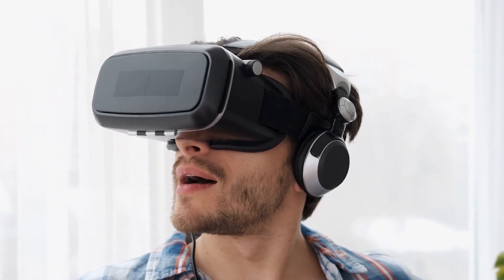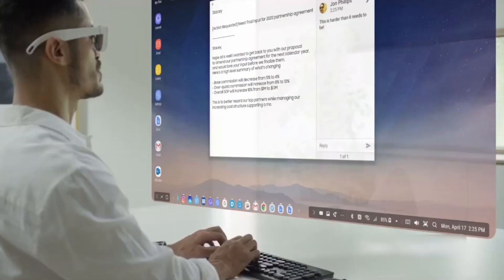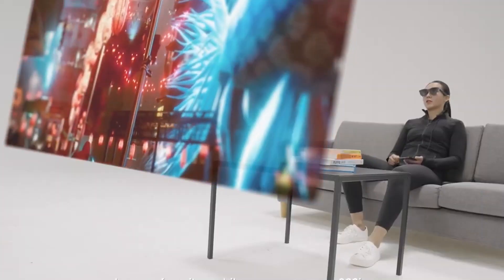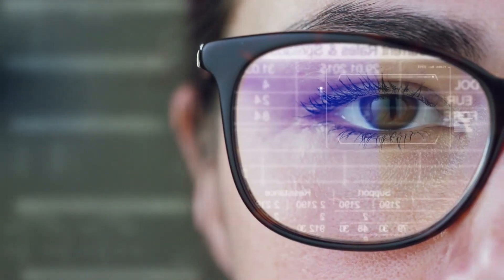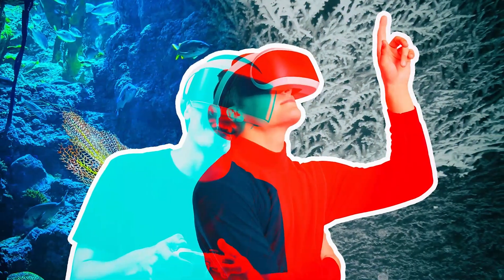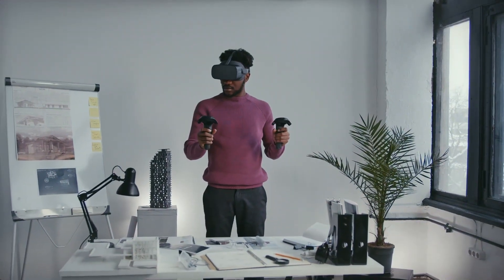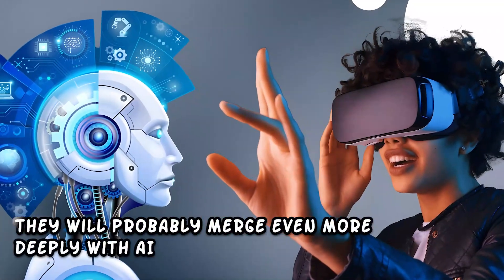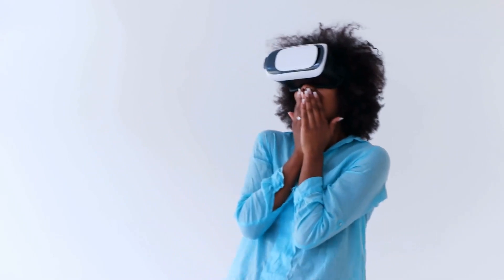Augmented vs. Virtual Reality: A Dive into Immersive Technologies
🌐🕶️ In today's enlightening video, we're taking you on a journey into the immersive world of "Augmented vs. Virtual Reality: A Dive into Immersive Technologies."

Get ready to explore the frontiers of human experience as we delve into two groundbreaking technologies that are reshaping the way we interact with our surroundings. In this video, we're demystifying the concepts of augmented reality (AR) and virtual reality (VR), examining their unique features, applications, and the impact they have on various industries.

From transforming how we shop and learn to revolutionizing entertainment and training, AR and VR are not just buzzwords – they're tools that are reshaping our world in profound ways. We'll provide you with a side-by-side comparison of these immersive technologies, helping you understand how they work and what sets them apart.

But this video isn't just about the technicalities – we'll also dive into the potential challenges and ethical considerations that come with these transformative technologies. As AR and VR become more integrated into our lives, it's important to explore the broader implications they hold for our society.

Join us as we interview experts, showcase real-world use cases, and offer insights that will empower you to navigate the exciting world of augmented and virtual reality. Whether you're a tech enthusiast, a curious learner, or simply intrigued by the possibilities of the digital realm, this video promises to be an immersive experience like no other.